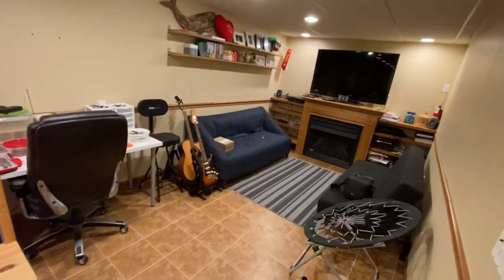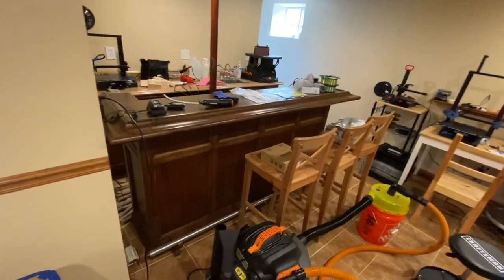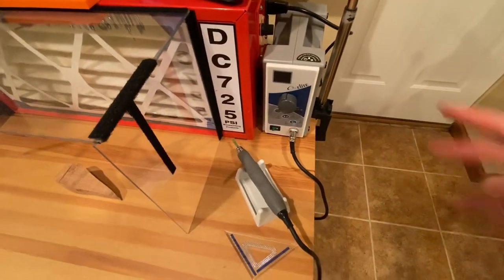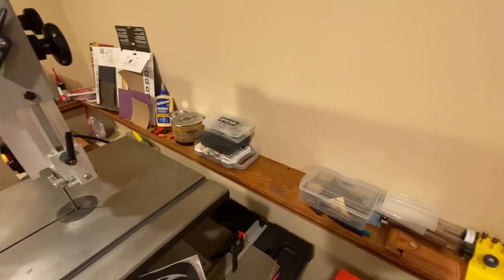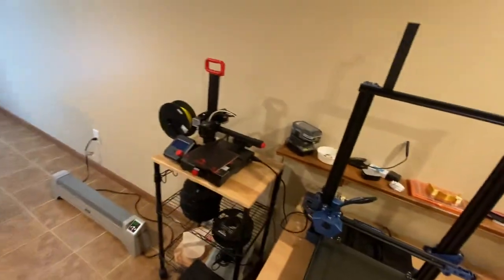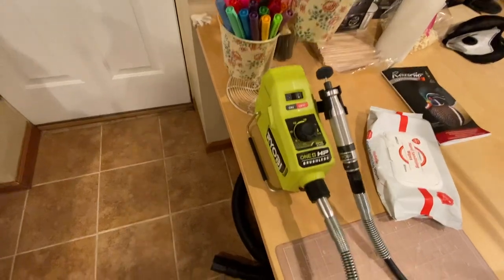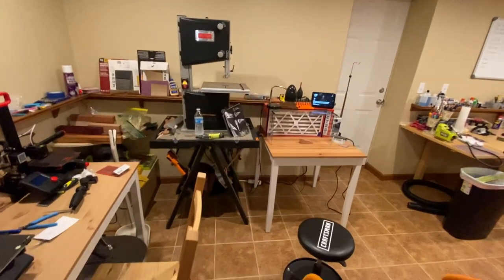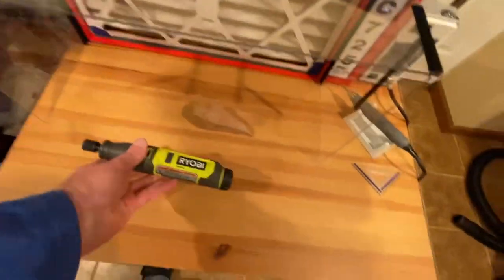Basement Wood Carving Workshop Tour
I figured I would kick off this channel by giving a short tour of my chaotic, rapidly expanding basement wood carving workshop.